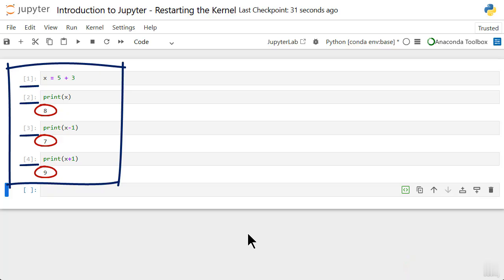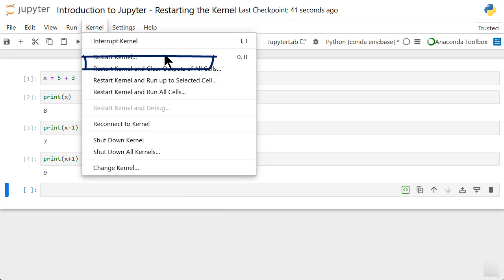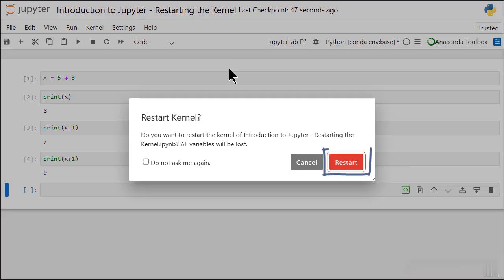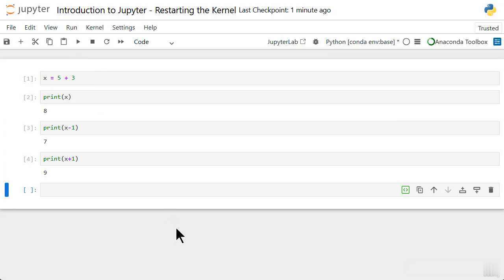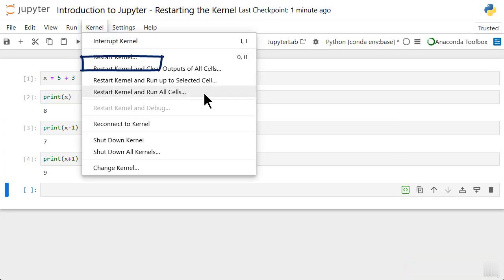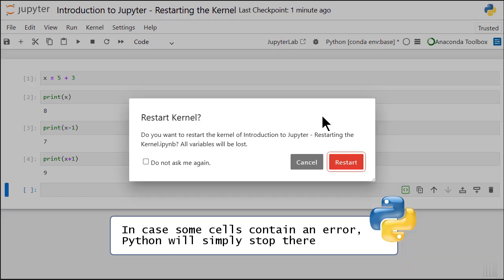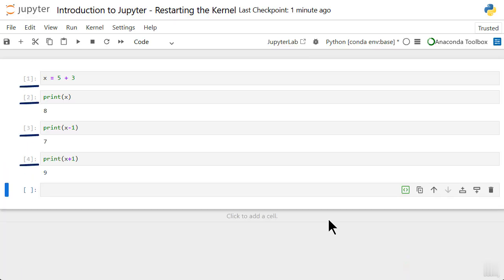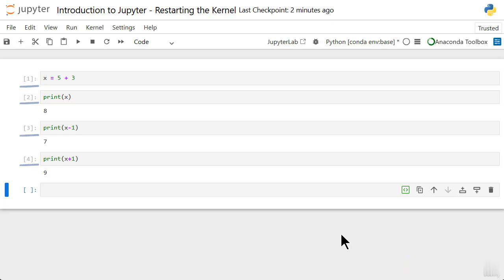Fix Jupyter Problems: Restarting the Kernel Explained